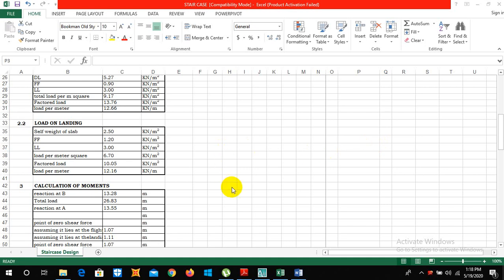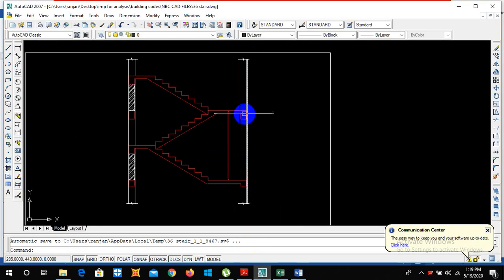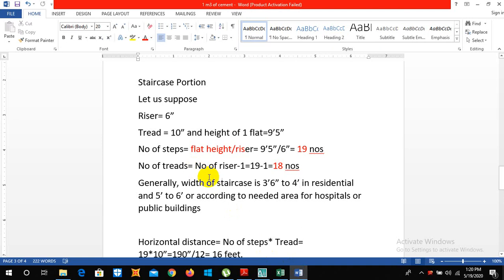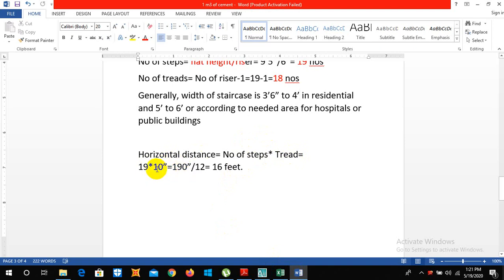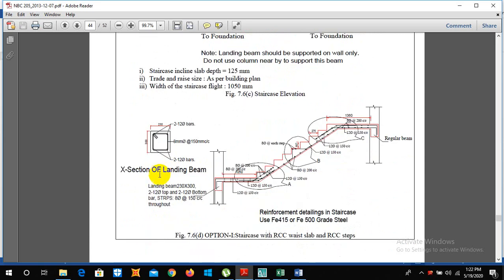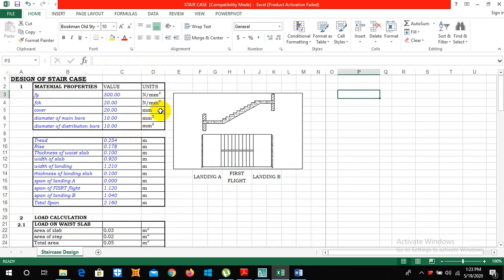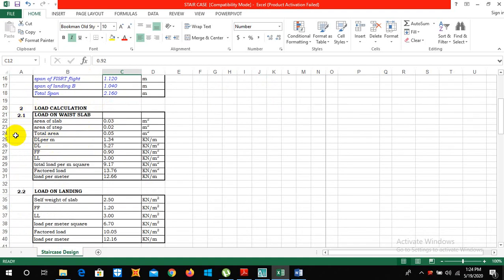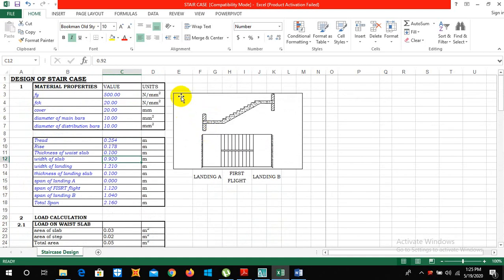Manual Staircase excel sheet design for ETABS municipal report/ Easy Method to Design Staircase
Hello viewers
 In this video , I have explained about "Manual excel sheet Design of Staircase". if you need this excel sheet copy please subscribe mu channel and also like my facebook and instagram page :